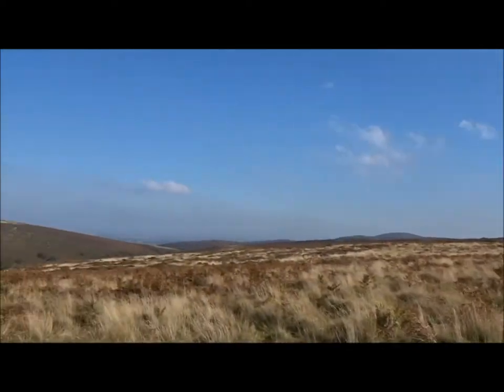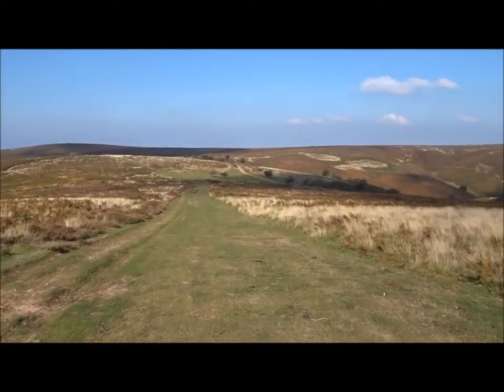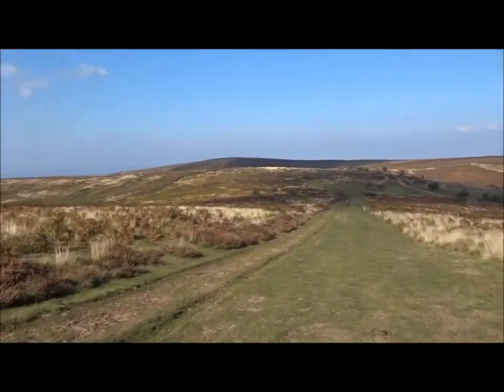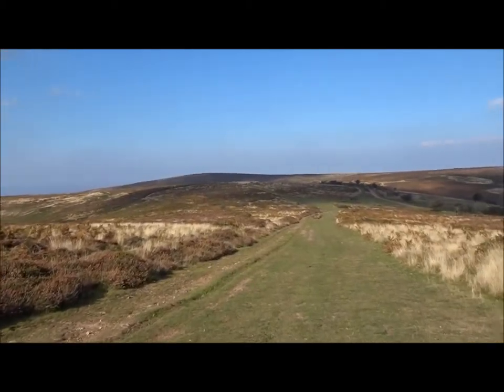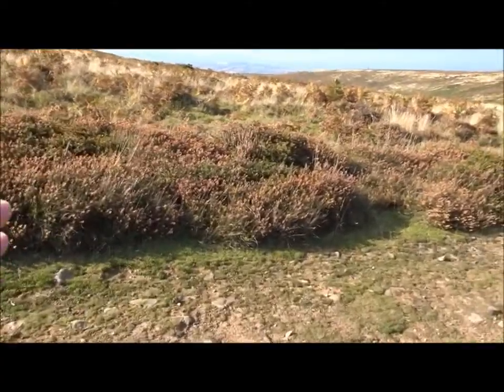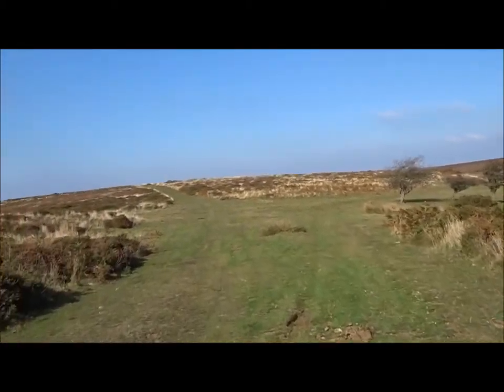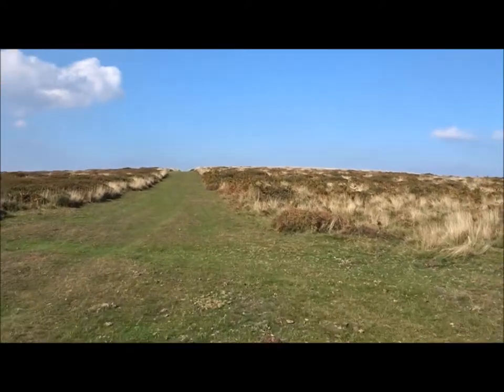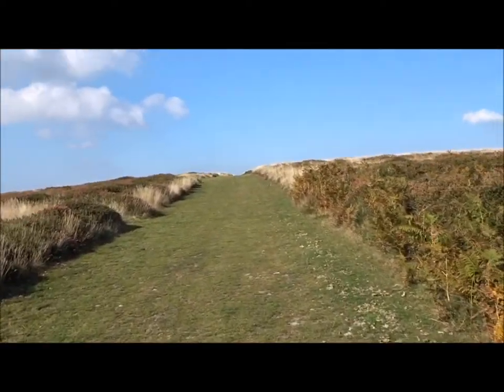Quantocks Visit, Part IV,'Magnificent Views Along The Macmillian Way ' by Sheila, October 10th 2018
The walk continues along the Macmillan Way where I debate whether to progress to Beacon Hill and then back down Smith's Combe back to Holford---wisely I make the decision to head for Bicknoller Post and then wander down Shepherds Combe to Hodders Combe--as shown in the following video...However, in late October I do a new walk down Weacombe Combe--the Plantation and then back down Smith's Combe as shown in other video walks. But on this day 10th oct. 2018 I am sensible and know when to 'draw the Line' ...it is so easy to keep walking onwards in such beauty and forgetting the time of day, the length of time already spent walking and the terrain etc. All of which can affect the energy levels especially when youth has faded a while ago. I love walking through the combes anyway and, AND later in the next video I do spot some deer, a family resting , eating but on high alert...……..